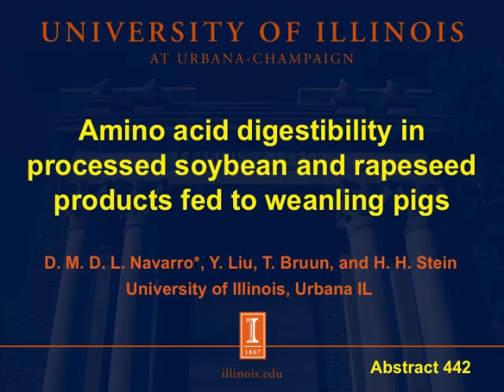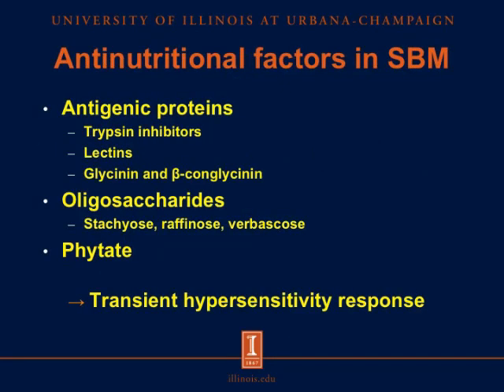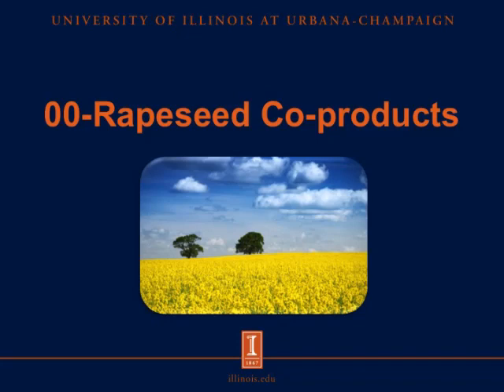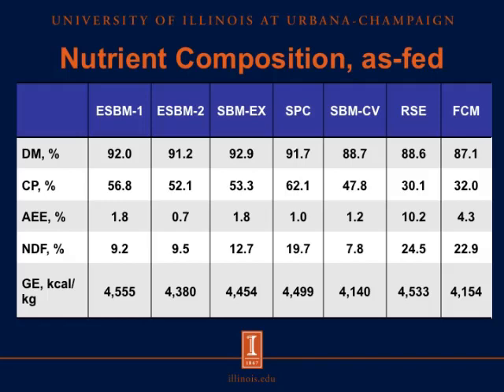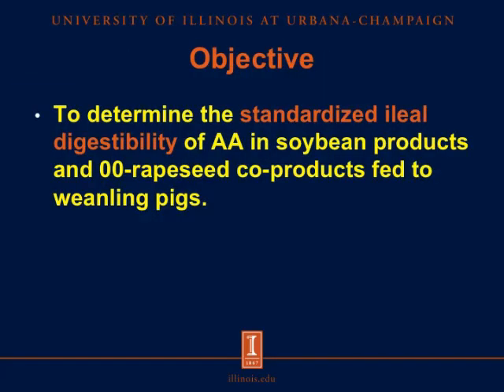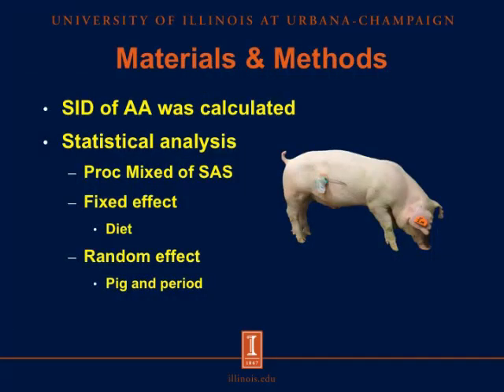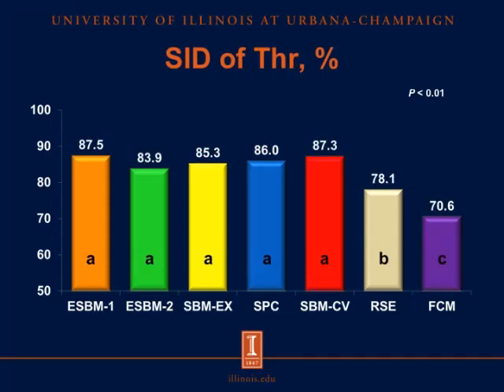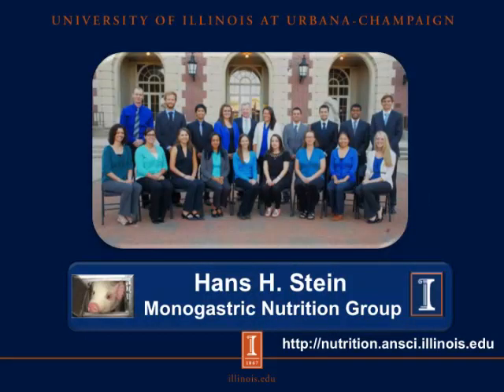Amino acid digestibility in processed soybean and rapeseed products fed to weanling pigs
Ph. D. candidate Diego Navarro presents the results of a study investigating amino acid digestibility in enzyme-treated soybean meal, enzyme-treated extruded soybean meal, soy protein concentrate, conventional soybean meal, conventional 00-rapeseed expellers, and a fermented co-product mixture containing fermented 00-rapeseed meal, wheat bran, soy molasses, and potato peel. Adapted from a presentation at the 2014 ASDA-ASAS-CSAS Joint Annual Meeting, Kansas City, Missouri, July 20–24.